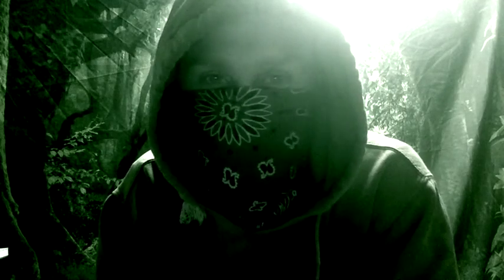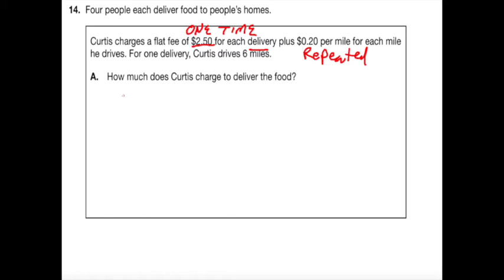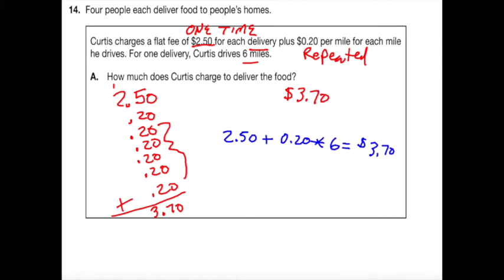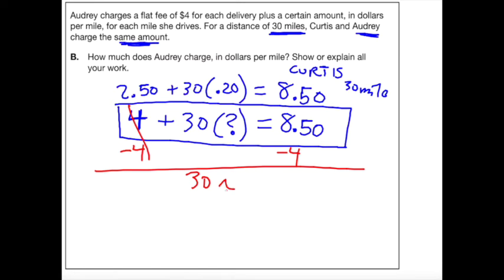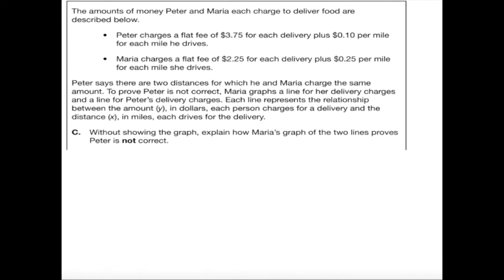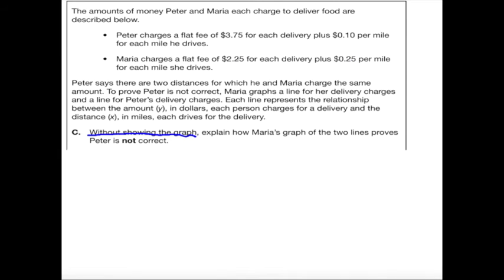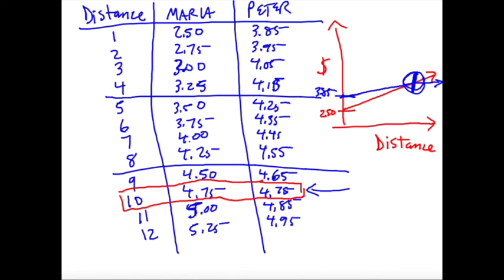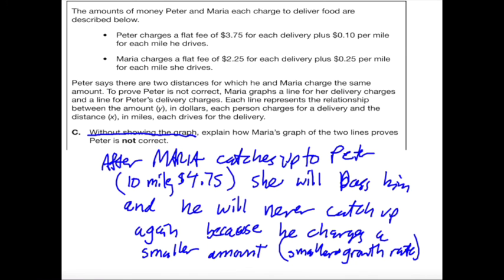Keystone CR2019 Rehash 1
Note: no answer key thievery actually took place in the creation of this video.